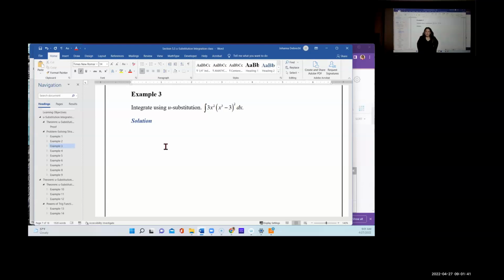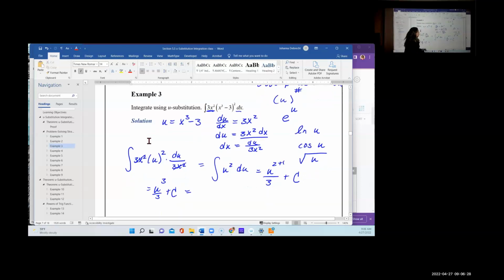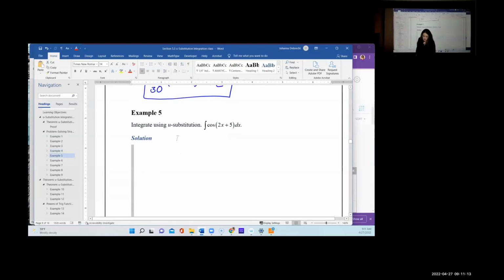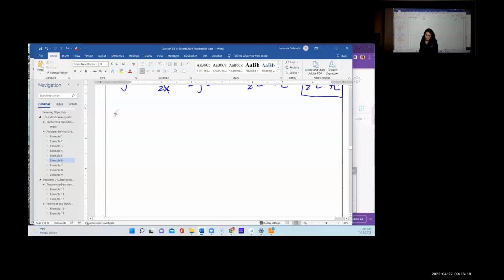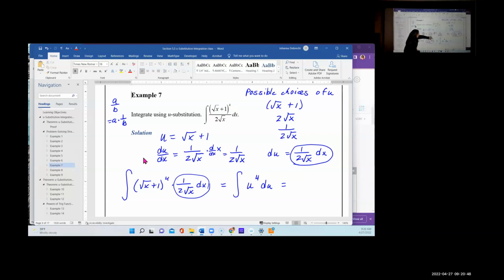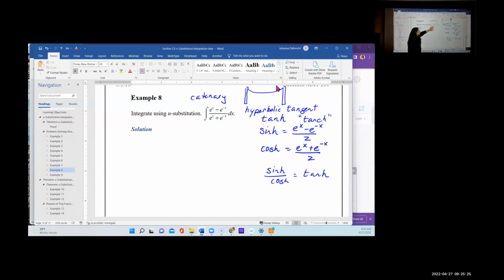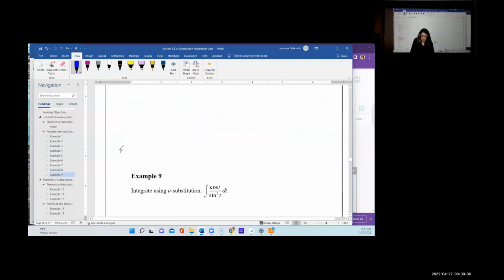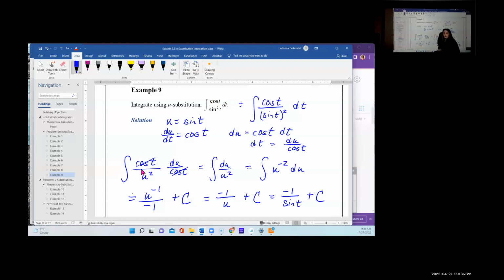5.5 part 2 u-Substitution in Indefinite Integrals Examples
This video works multiple examples of u-Substitution on indefinite integrals. More examples can be found in the next video over u-Substitution on Definite Integrals.